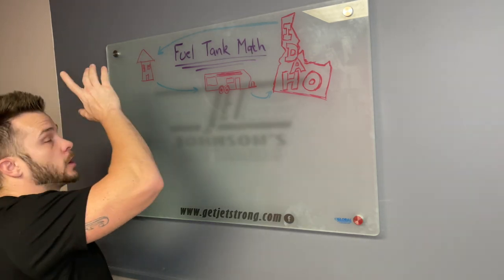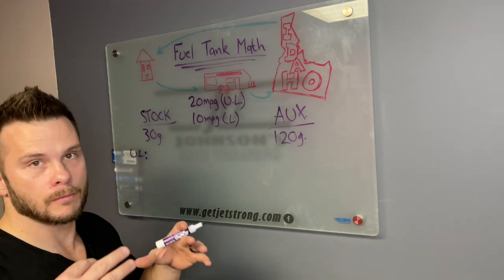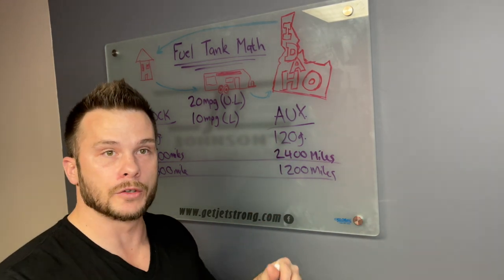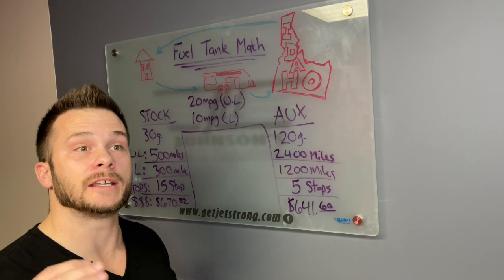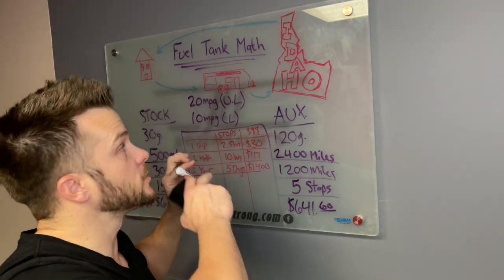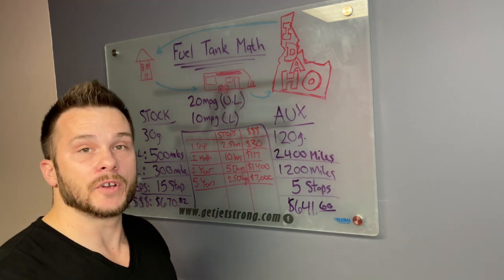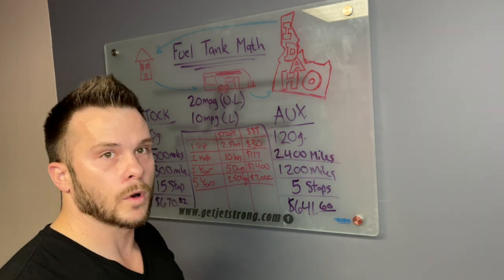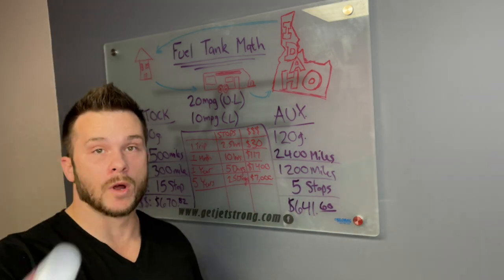How Much Money Can I Save By Adding An Auxiliary Fuel Tank | RV Transport Business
FREE 30 Day Audible trial to learn all things profitability while on the road [2 FREE aubibles with trial!!]

Book's that have helped me in business:
PROFIT FIRST :
DOUBLE DOUBLE:
RICH DAD POOR DAD:
WHY PEOPLE FAIL:
TRACTION:
MAN UP:
START WITH WHY:
Diesel Additives I personally use:
1. (Once/month- Double-Dose: Diesel Extreme)
2. (Once per week/trip- Normal dosage -Diesel Kleen)
3. (Anti-gel- As needed: Power Service)
4. (Kill Algea in tanks and fuel system: Bio Kleen)
Best Trucker Headset EVER
12v Fridge
CB Radio
CB External Speaker

-  Camera Gear -
Main Camera
360 Camera
iPhone Mic
360 Camera Mic
Best Suction Camera holder out there

SAVINGS
Per trip:
   $29.22
   2.5 hours (15 minutes per stop)
Per month (4 trips)
   $116.88
   10 hours
Per Year
   $1,402.56
   120 hours (5 days)
Five years
   $7,012.80
   25 days

Not to mention Free showers with filling 60+ gals. at a time!